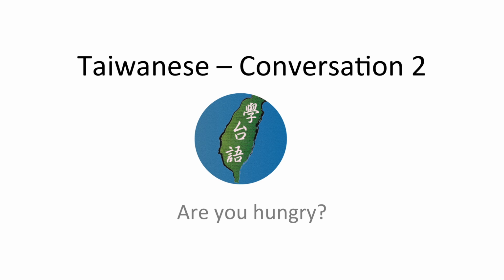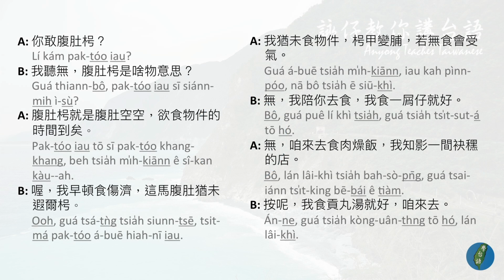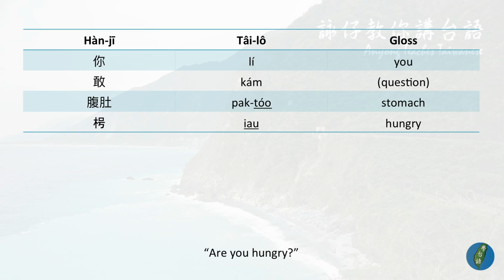Taiwanese - Conversation 2: Are you hungry?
Part 2 of the Taiwanese Conversation series. In this conversation, two people are deciding where to go eat lunch. You will also see how to ask the meaning of a word you don't recognize, a very useful question to know when learning a language!

OhTaigi uses the Taiwanese Language Phonetic Alphabet (TLPA, 台羅拼音 - tâi-lô phing-im) for romanization, as well as the character standardization recommended by the Taiwanese Ministry of Education. For details on pronunciation and spelling, please watch the pronunciation series lessons!

The full text of the conversation in this video, with Chinese characters and pinyin:

A: 你敢腹肚枵？
B: 我聽無，腹肚枵是啥物意思？
A: 腹肚枵就是腹肚空空，欲食物件的時間到矣。
B: 喔，我早頓食傷濟，這馬腹肚猶未遐爾枵。
A: 我猶未食物件，枵甲變脯，若無食會受氣。
B: 無，我陪你去食，我食一屑仔就好。
A: 無，咱來去食肉燥飯，我知影一間袂䆀的店。
B: 按呢，我食貢丸湯就好，咱來去。

A: Lí kám pak-tóo iau?
B: Guá thiann-bô, pak-tóo iau sī siánn-mih ì-sù?
A: Pak-tóo iau tō sī pak-tóo khang-khang, beh tsia̍h mi̍h-kiānn ê sî-kan kàu--ah.
B: Ooh, guá tsá-tǹg tsia̍h siunn-tsē, tsit-má pak-tóo á-buē hiah-nī iau.
A: Guá á-buē tsia̍h mi̍h-kiānn, iau kah pìnn-póo, nā bô tsia̍h ē siū-khì.
B: Bô, guá puê lí khì tsia̍h, guá tsia̍h tsi̍t-sut-á tō hó.
A: Bô, lán lâi-khì tsia̍h bah-sò-pn̄g, guá tsai-iánn tsi̍t-king bē-bái ê tiàm.
B: Án-ne, guá tsia̍h kòng-uân-thng tō hó, lán lâi-khì.